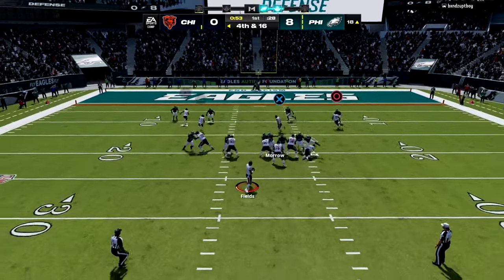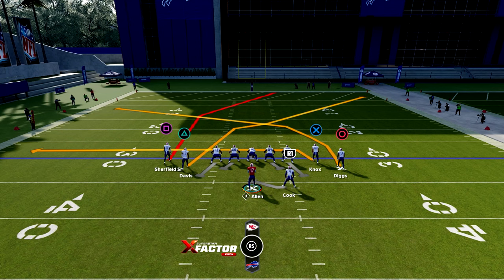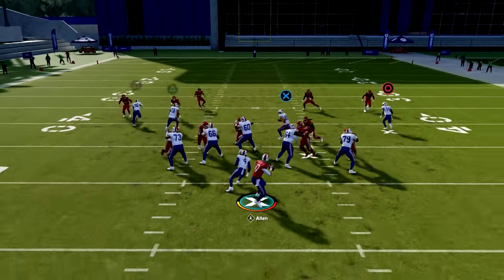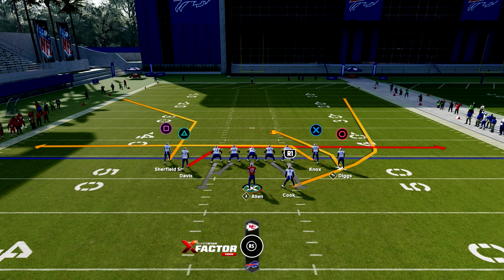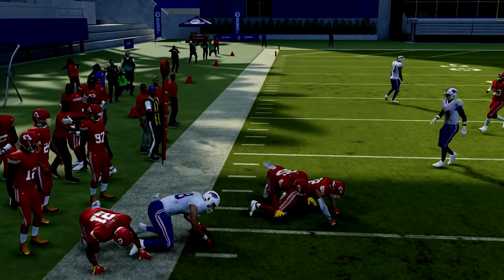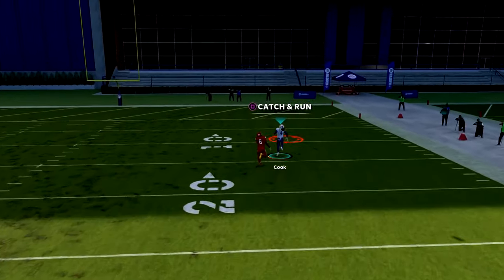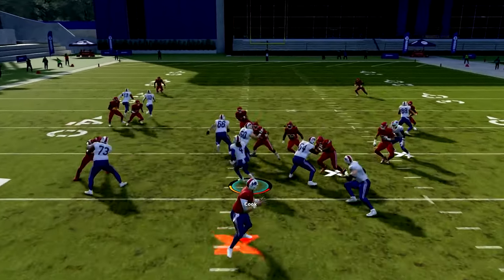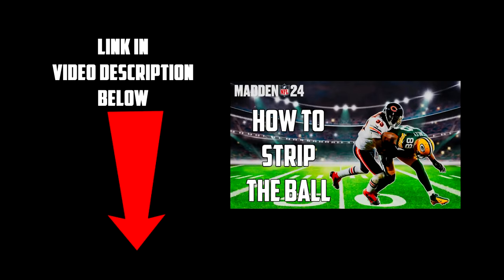🔥Use These Madden Offense Plays To Dominate Your Opponents and Win!🔥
These are the Best Madden Offense Plays to dominate any defense. This is how to have the best offense in Madden 24. You'll learn the best offensive playbooks, how to use them to their full potential, and how to build the best offense around your players. This video will help you improve your offensive skills and win more games.

-LINKS-
KNOWING HOW TO STRIP THE BALL IN MADDEN 24 WILL HELP YOU WIN GAMES! STRIP TUTORIAL!🔥🏈🔥

Timestamps:
Formation, Plays, Playbooks: 0:32
Audibles @1:08
PA Post Shot Breakdown @1:24
Mesh Spot Breakdown @3:35
HB Draw Breakdown @7:34
HB Counter Breakdown @8:13